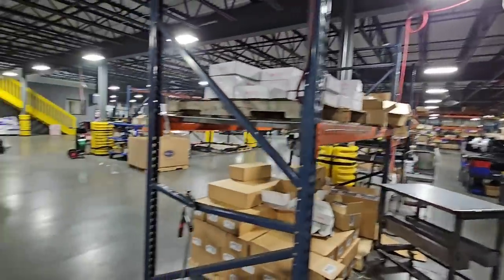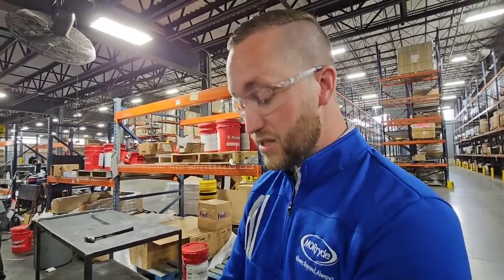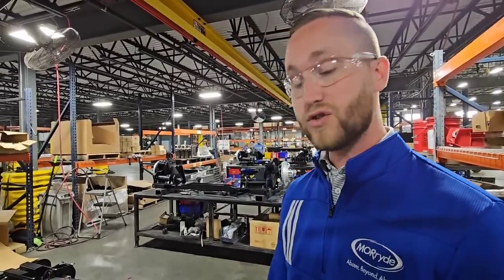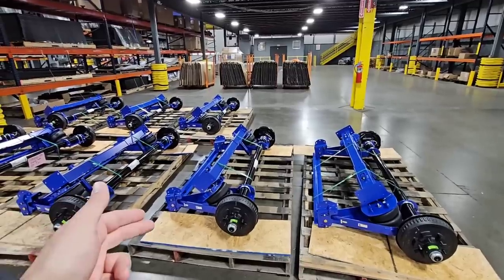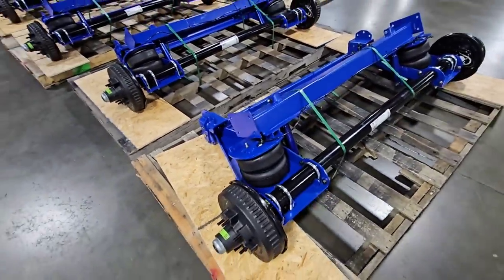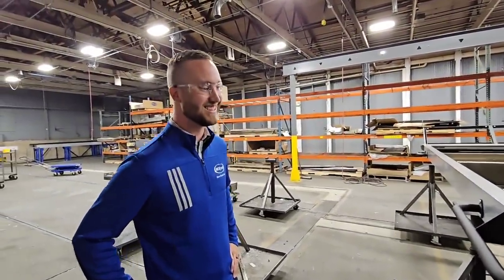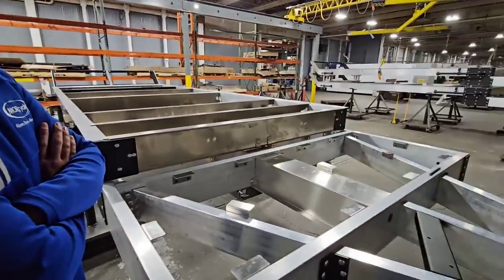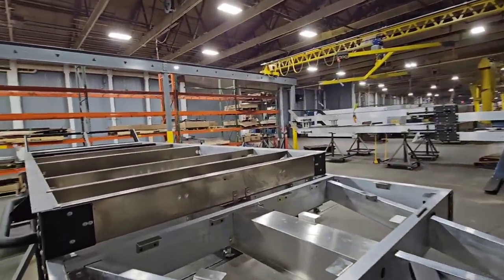Some AWESOME products Fabricated by Morryde! RV and Other Stuff!